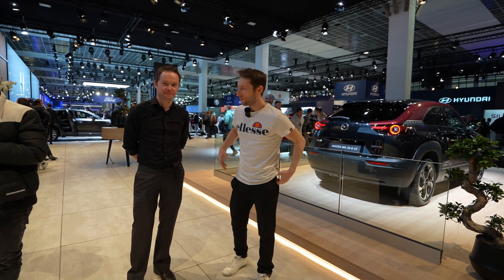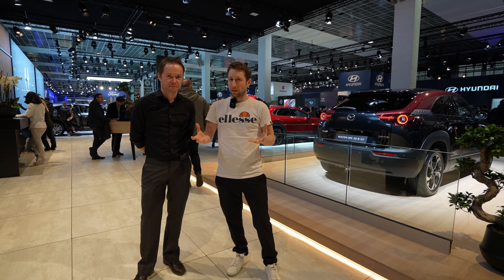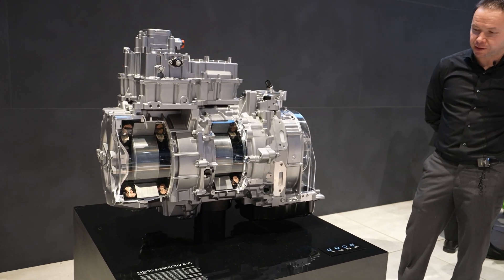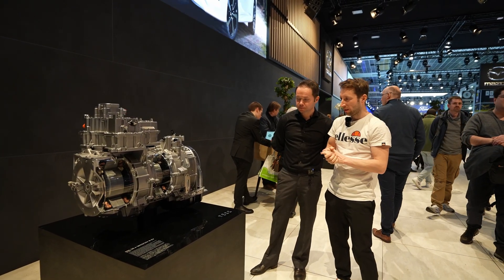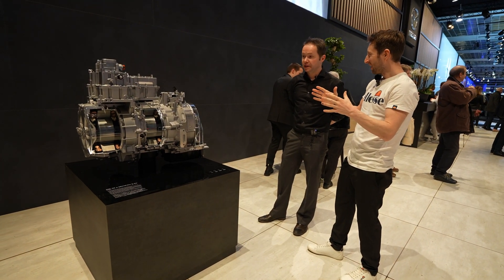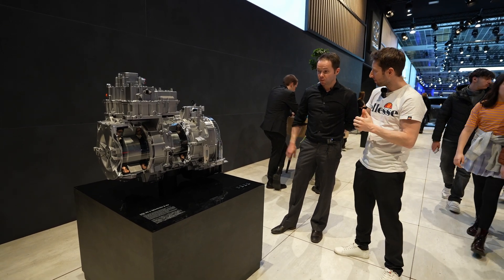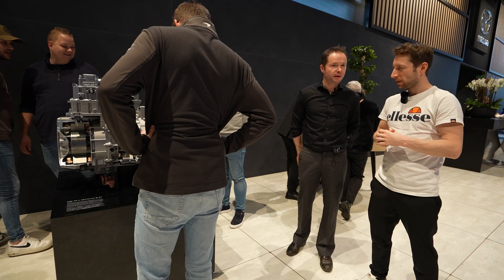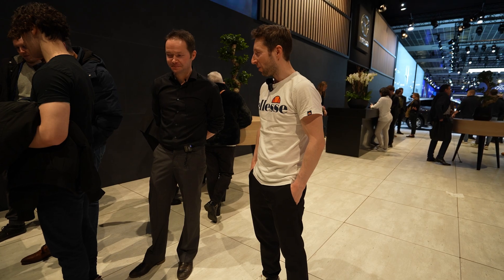Mazda MX-30 R-EV | Rotary Engine Explained | Interview Vincent Vanhamme Technical Specialist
ROTARY ENGINE EXTENDS THE ELECTRIC EXPERIENCE
Refined by Mazda for over 50 years, the Rotary engine is the ideal petrol-powered engine to maintain the electric charge in a vehicle that is exclusively powered by an electric motor. It combines the benefits of being lightweight, nearly vibration free and, since it doesn’t power the wheels directly, it can always run at the ideal load speed for optimal efficiency.

The Mazda MX-30 R-EV Edition R adds unique details to give owners a sense of pride in owning a vehicle equipped with a rotary engine thanks to exclusive exterior badging and interior details such as subtle orange highlights. Edition R is finished is an exclusive muiti-tone exterior, Jet Black paint framed with Maroon Rouge side panels.

DISCOVER THE PLUG-IN HYBRID THAT ALWAYS DRIVES ELECTRIC
The Mazda MX-30 R-EV is a plug-in hybrid vehicle (PHEV) unlike any other. Like a battery-electric vehicle (BEV), the wheels are driven exclusively by electric motors. However, unlike other PHEVs, the petrol engine doesn't power the wheels directly, but acts as a generator to charge the battery. That means you can enjoy uninterrupted electric propulsion wherever you go.

The 53 miles* pure electric range covers more than the average daily drive.

The introduction of our unique lightweight Rotary engine, used as an onboard generator to recharge your battery when it runs low, means you can keep driving for over 400 miles*.